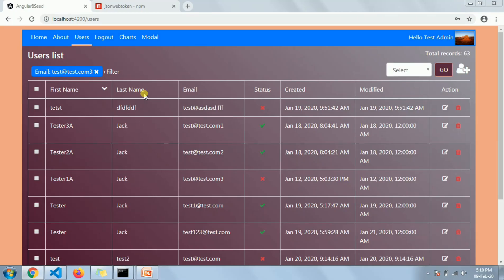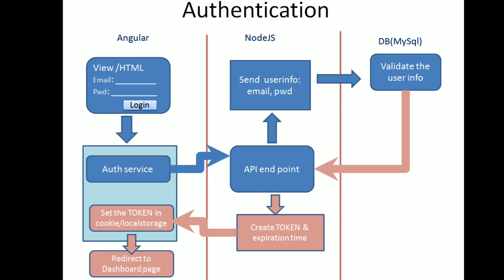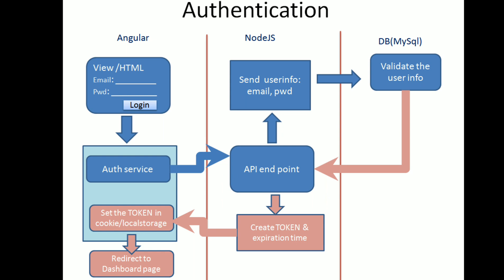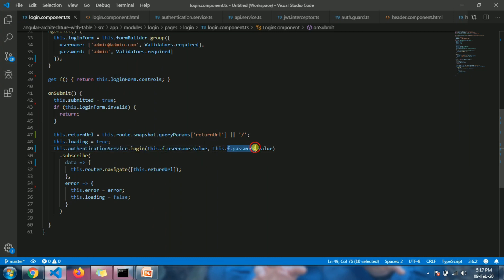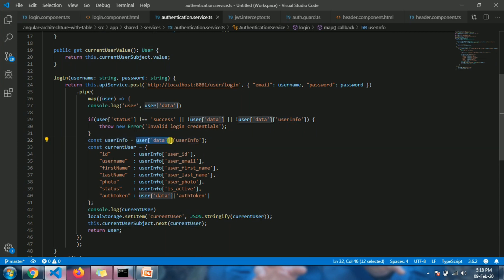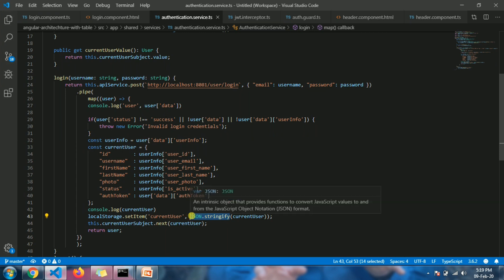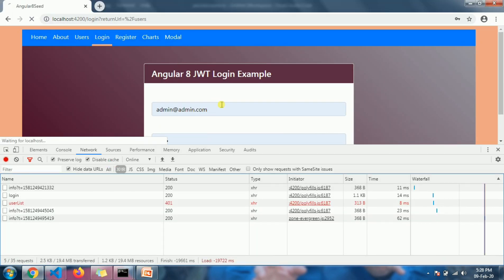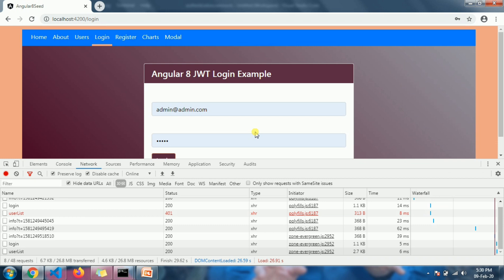Angular part - JWT Angular authentication & authorization part 1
This is the first part of the complete/practical process/example of JWT login/logout process implementation.  Here I am explaining Angular part. There will be 2 more part.

In this video I will show you how I used JSONWebToken(JWT) for user authentication & Authorization using local-storage.
Here I used JWT, Angular 8, NodeJS & Mysql.
Where in Angular I used: Component-service-interceptor-authguard

Comments are most welcome.